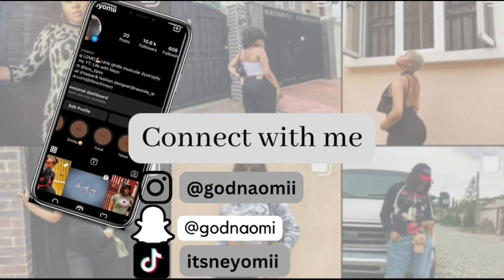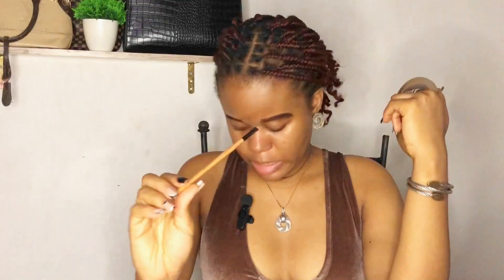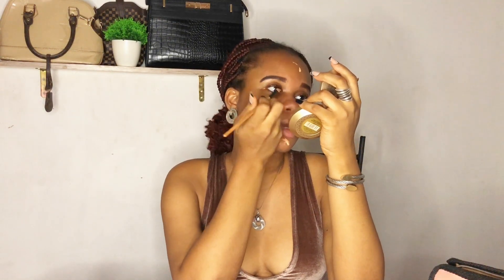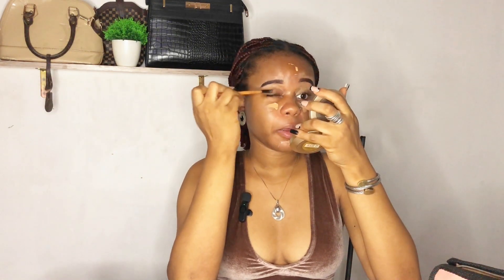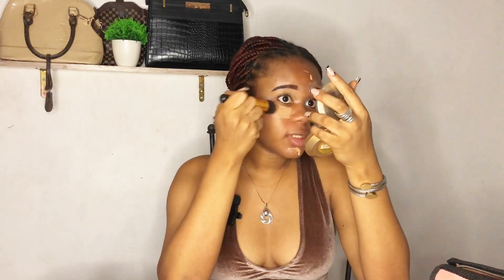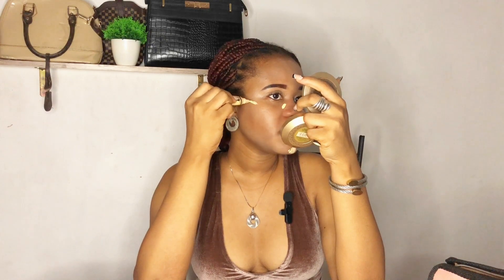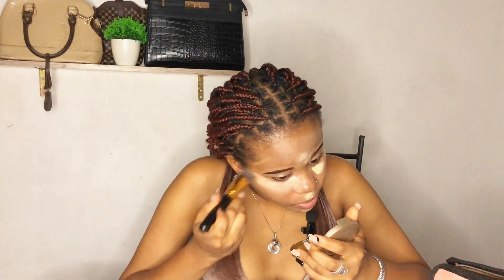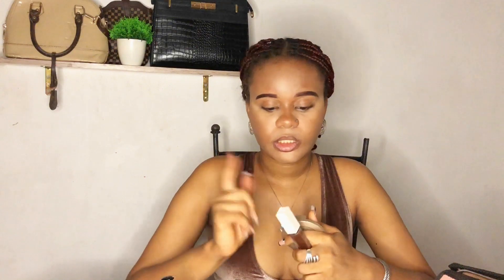10 MINUTES EVERYDAY MAKEUP TUTORIAL| Beginners friendly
This is my everyday makeup look and I get it done in 10 minutes or less